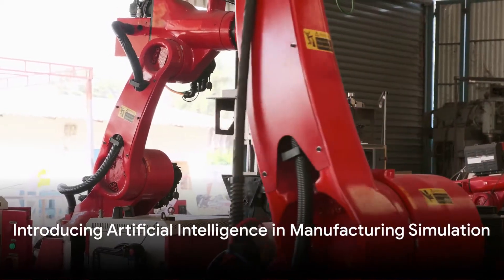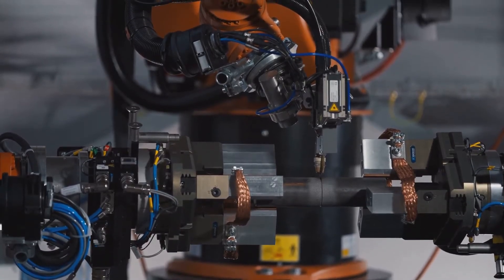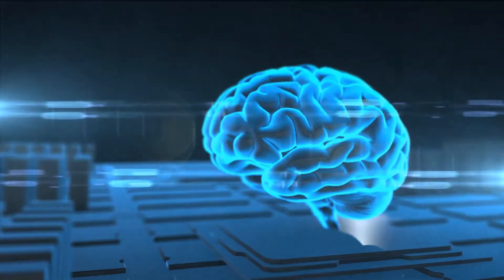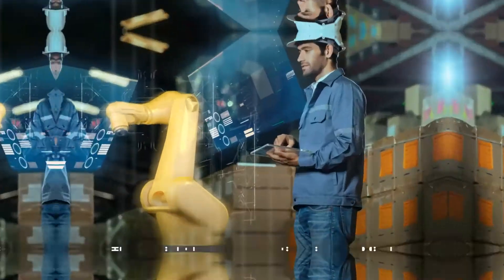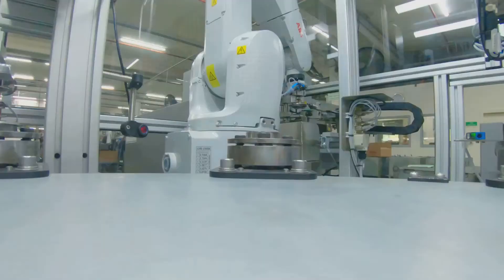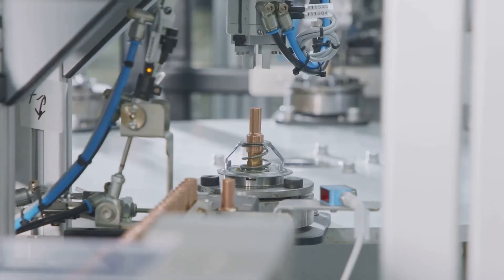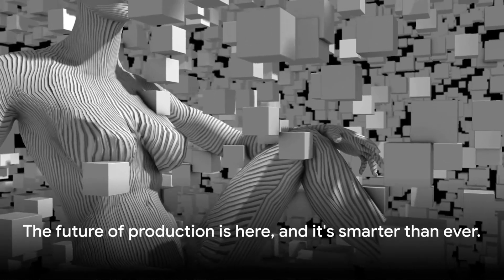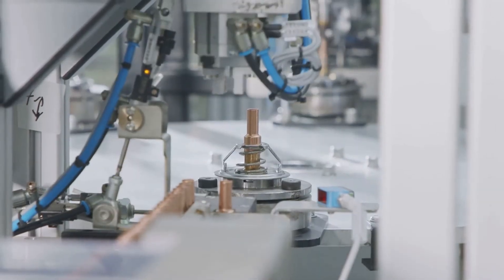AI in Manufacturing | Reinforcement Learning Deep Dive | BE AWARE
Are you curious about the impact of AI and reinforcement learning in manufacturing simulation? Look no further! In this engaging video, we delve into real-life examples and explore how these technologies are shaping the future of manufacturing.

Join us for an in-depth discussion and interactive Q&A session as we uncover the innovative ways AI is revolutionizing the industry.

OUTLINE:
00:00 Introducing Artificial Intelligence in Manufacturing Simulation
01:05 Delving into Reinforcement Learning
01:58 Interactive Questions
02:52 Unveiling the Answers and Summarizing
04:22 Wrapping Up and Call-to-Action

KEEP LIKING !!
KEEP SHARING !!
KEEP GROWING !!